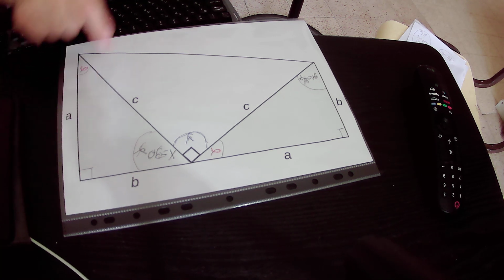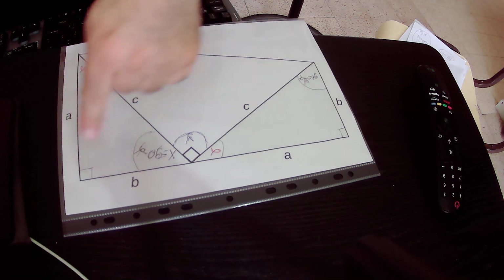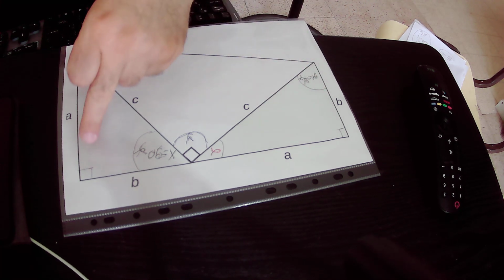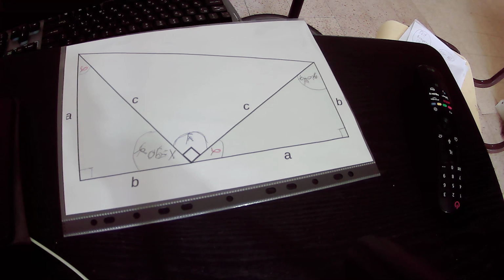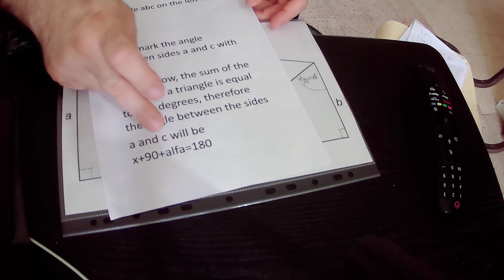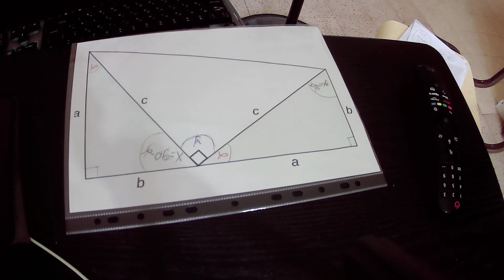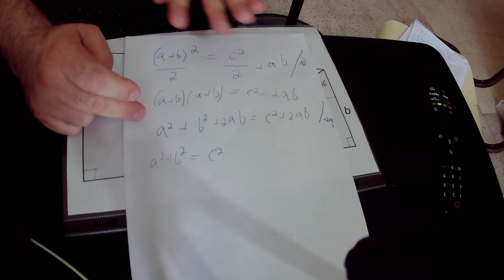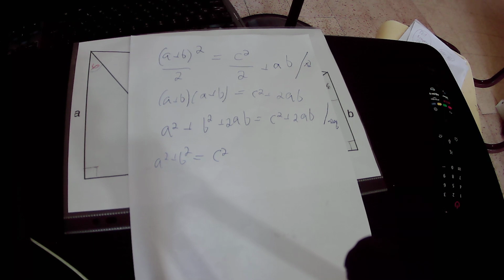proof of the Pythagorean theorem